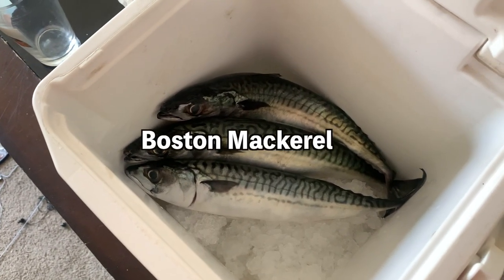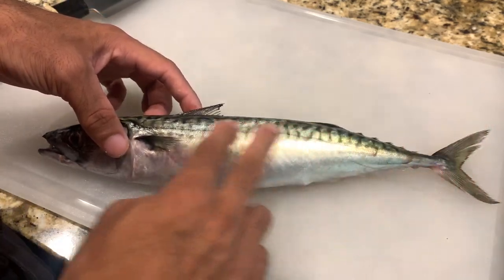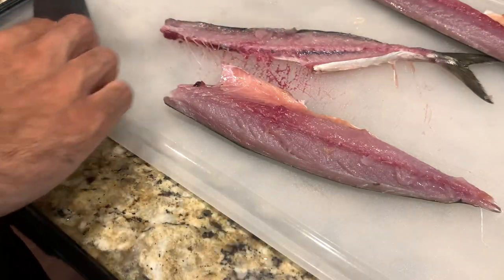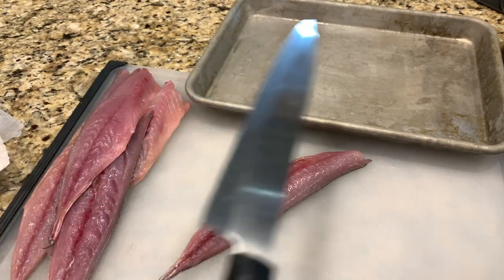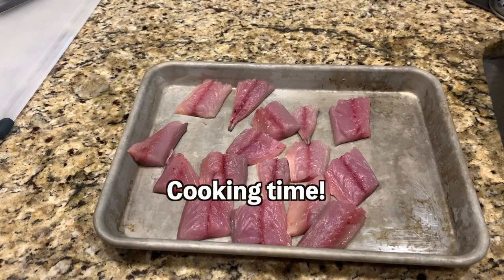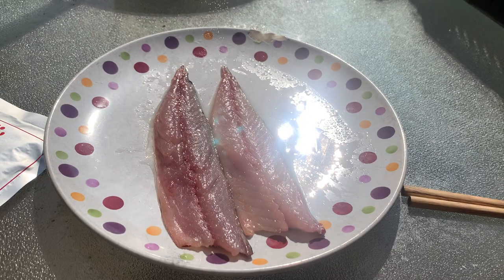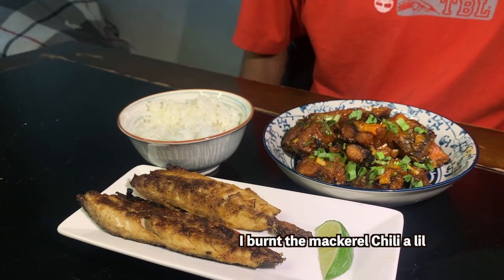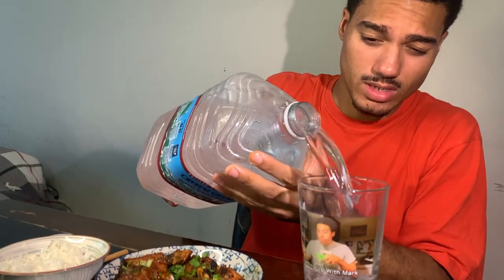Filleting and Cooking The Smelliest But Tastiest fish. The Atlantic Mackerel~!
▶Amazon wishlist: